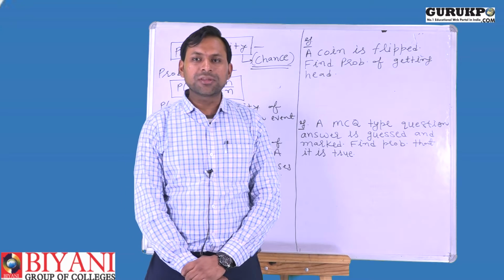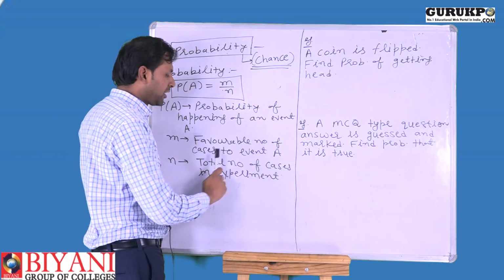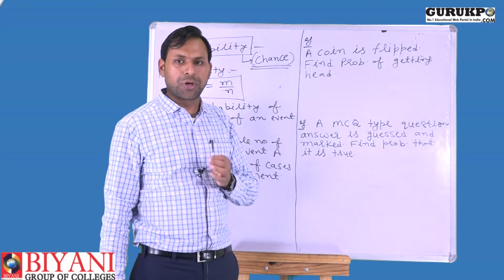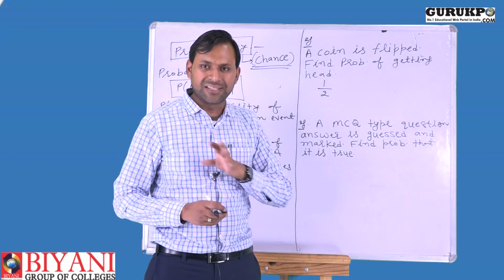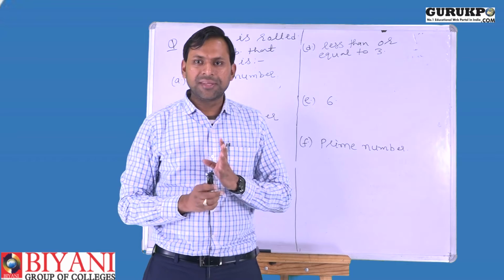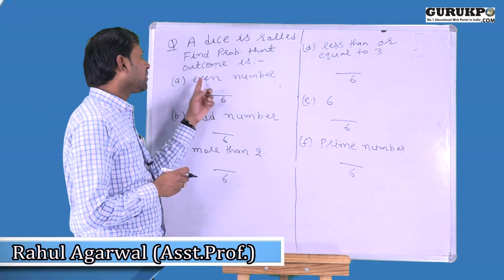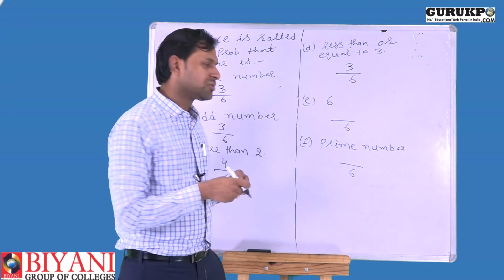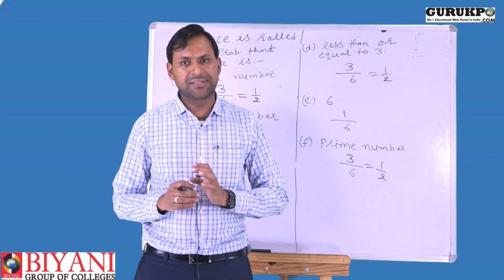Probability with examples by Mr. Rahul Agarwal | Guru Kpo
In this lecture Mr. Rahul Agarwal, Asst. Prof., Biyani Group of Colleges is explaining about probability with examples.